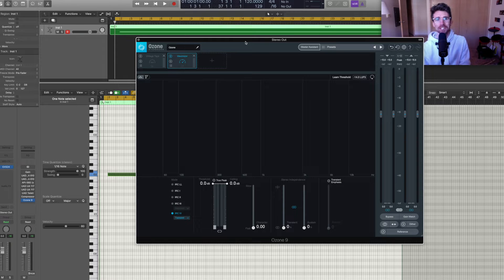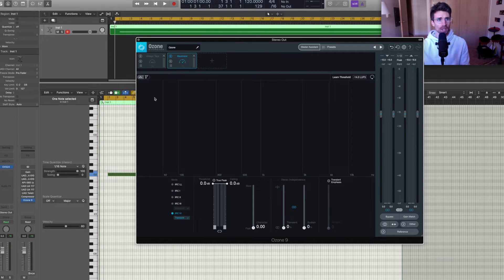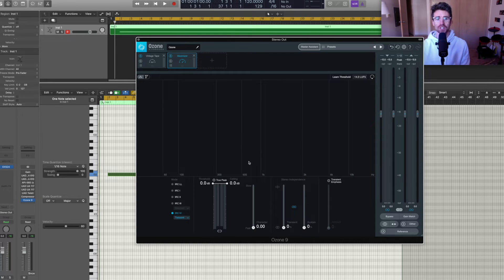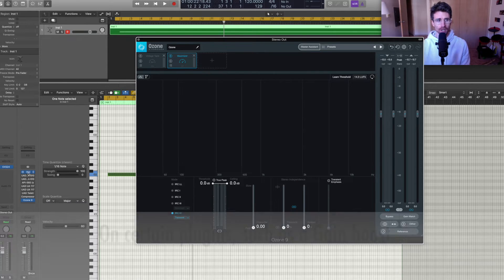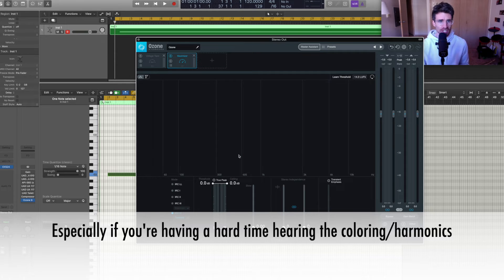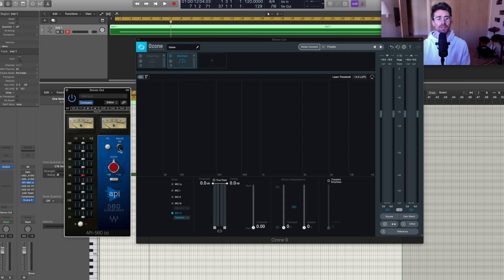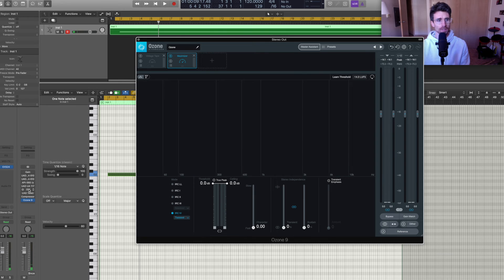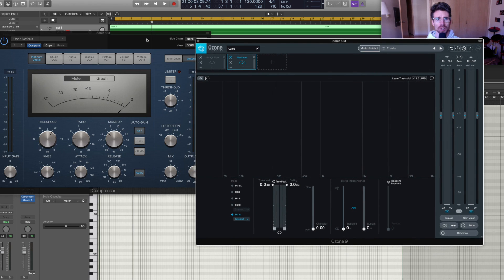How to SEE the coloring harmonics of your audio plugin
0:00 - Hello
0:16 - Why run this experiment?
0:57 - Load a pure sine wave
1:14 - Spectrum Analyzer
1:34 - Listen to pure sine wave by itself
1:53 - Ozone 9 Vintage Tape
3:02 - Gain plugin
3:48 - Try it out on your favorite plugins
4:12 - UAD 610-A
4:39 - UAD 610-B
5:04 - Waves API 560 Analog switch
5:51 - UAD 1176LN Legacy
6:14 - UAD 1176SE Legacy
6:44 - UAD Teletronix LA-2A
7:00 - Logic Pro compressors

Timothy Charles Fehling
Professional Mastering and Mixing Engineer